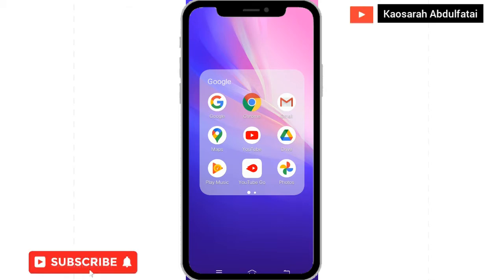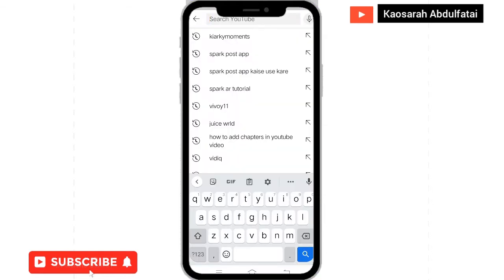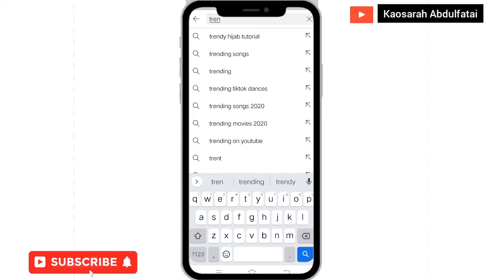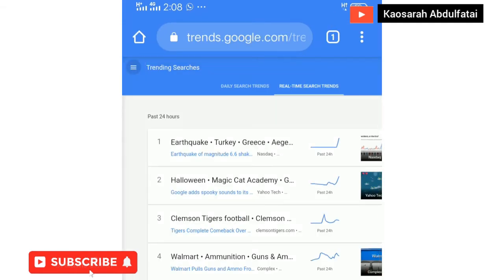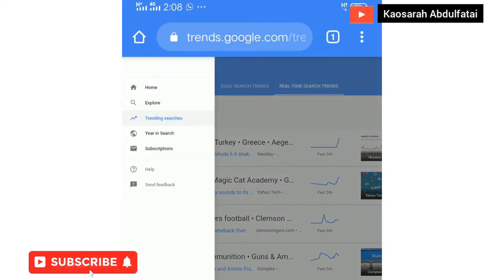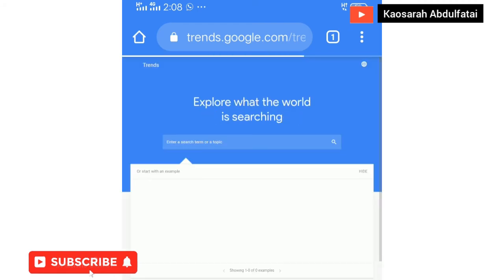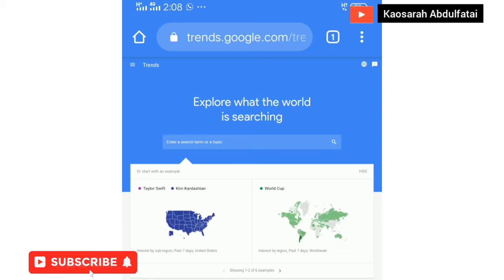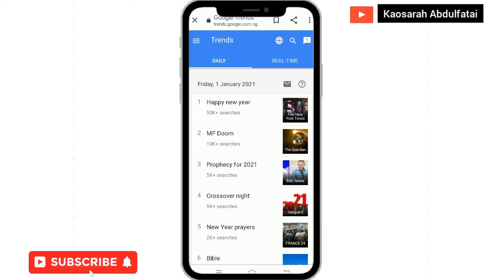How to get youtube videos ideas 2021 | Unlimited Topics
In this video I reveal how to find unlimited YouTube video ideas. If you're looking for how to find trending topics for YouTube videos, then this video and the tools and methods I reveal for finding YouTube ideas and topics are going to help you a ton.

or KAOSARAH'S FAM - YOUTUBER GROUP

xoxo

TIMESTAMPS | CHAPTERS

how to get youtube topics
how to get youtube topic channel
how to get youtube video topic
how to get topics for youtube videos malayalam
how to get topics for youtube videos telugu
 how to get trending topics for youtube
how to get new topics for  videos
how to get rid of a topic on youtube